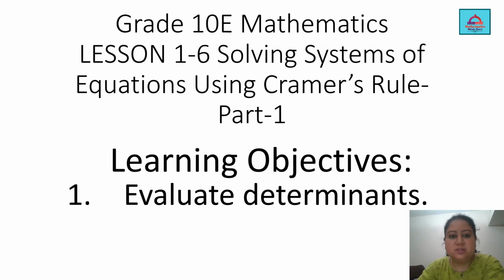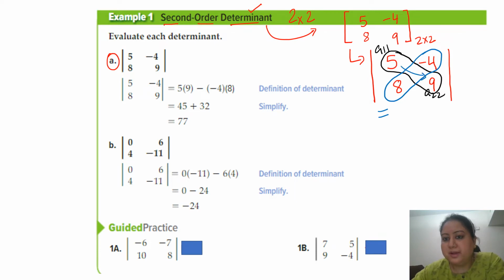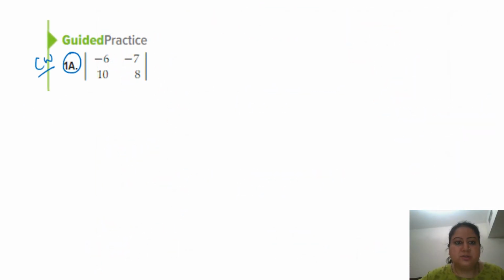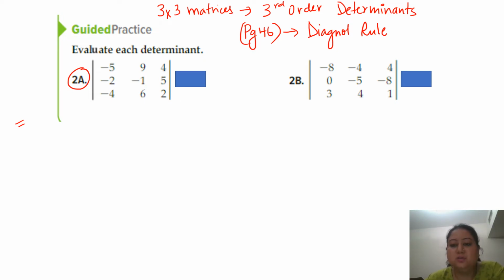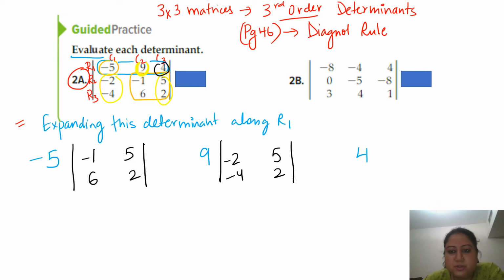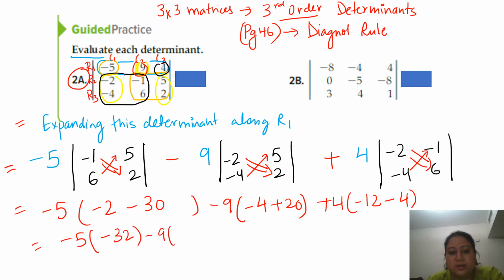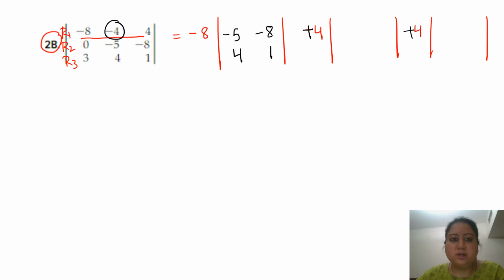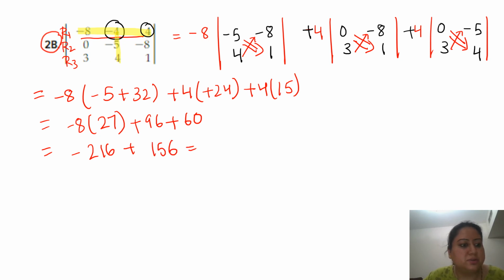Grade 10Elite-Term-3-Mathematics-Lesson 7.6- Solving Systems of Equations Using Cramer’s Rule-Part-1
This video will help all my Grade 10 Elite students in Solving Lesson 7.6- Solving Systems of Equations Using Cramer’s Rule problems on evaluating Determinants. It will help you understand how to find the value of second and third order determinants using diagnol rule.